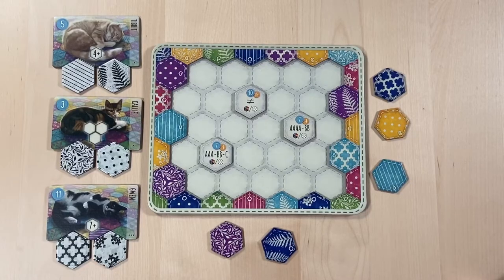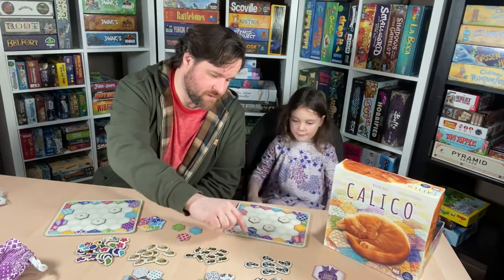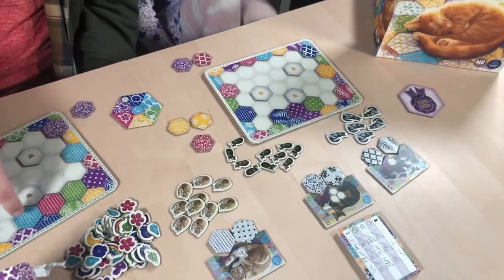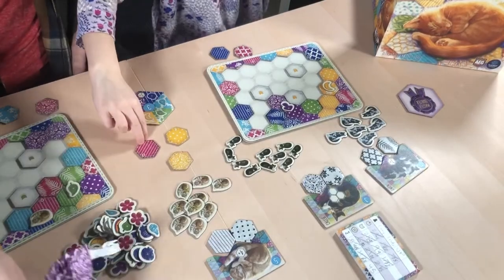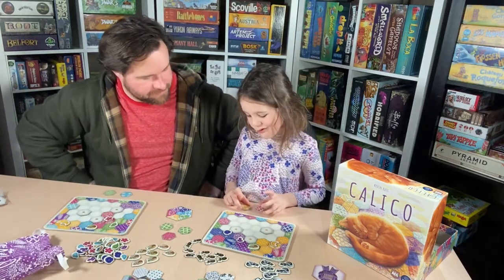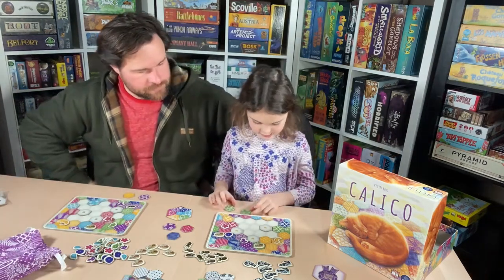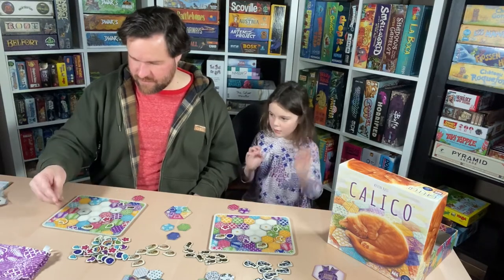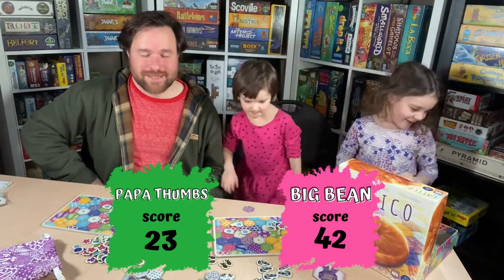Big Bean Plays ... CALICO!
Can a 5-year old hold their own in a game of Calico? Find out in this new Little Big Thumbs video! Big Papa Thumbs goes head to head with Big Bean in this popular 2020 release from Flatout Games and AEG.

Other linky links!